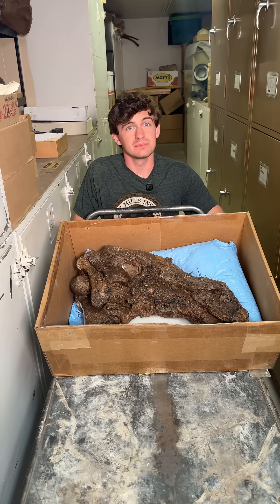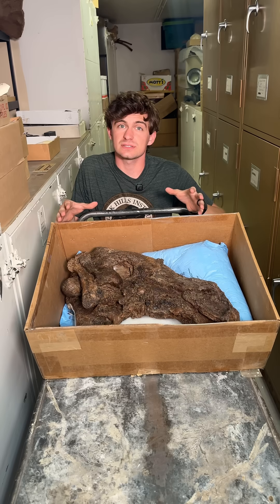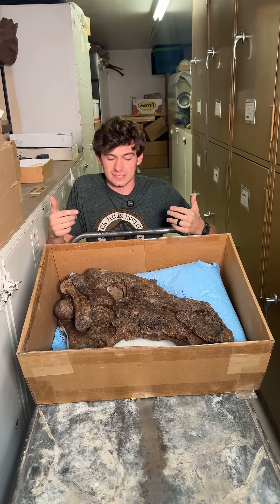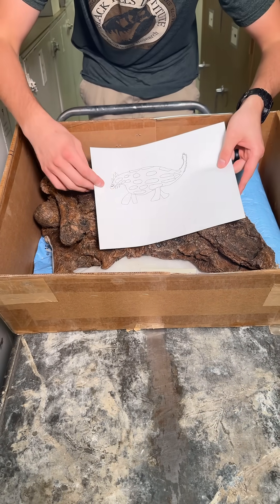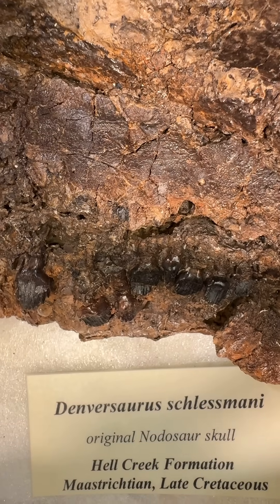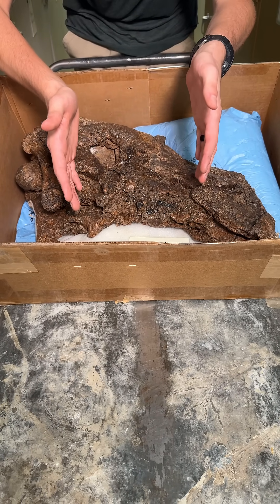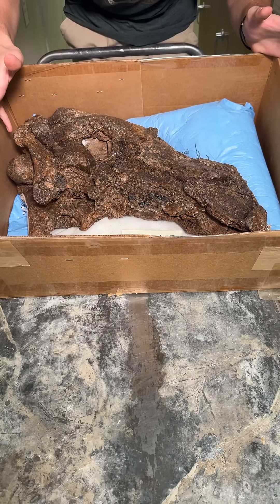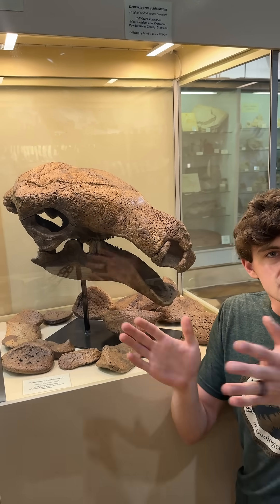Crushed Denversaurus! Fossil of the Week 19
Today, we have an amazing Nodosaur skull (Denversaurus), which is laterally crushed. We examine this great specimen and even get to see one that isn't crushed. Join Hunter as he explains about this animal, with an artist's life rendition.